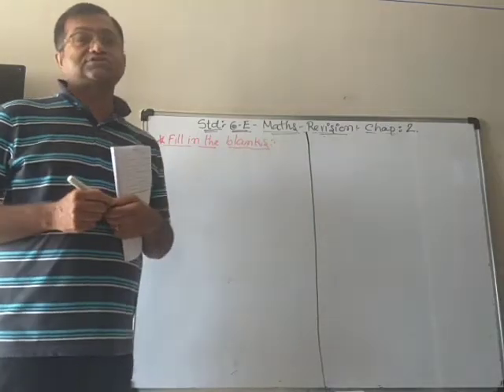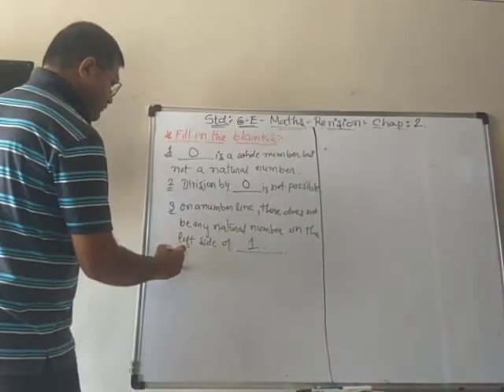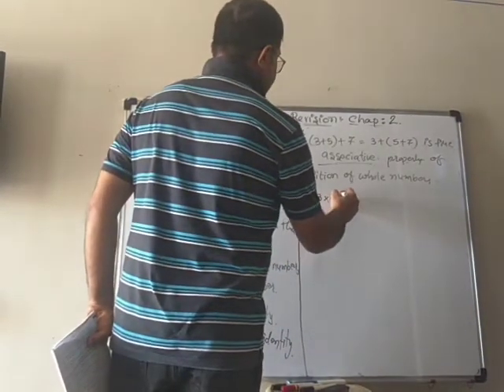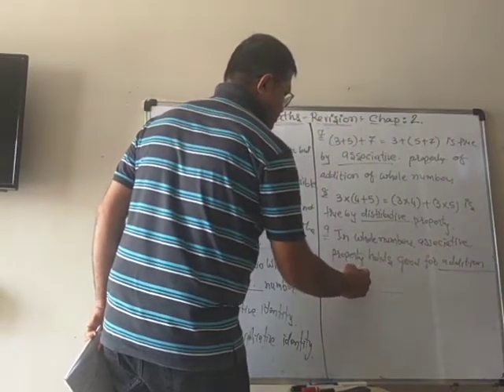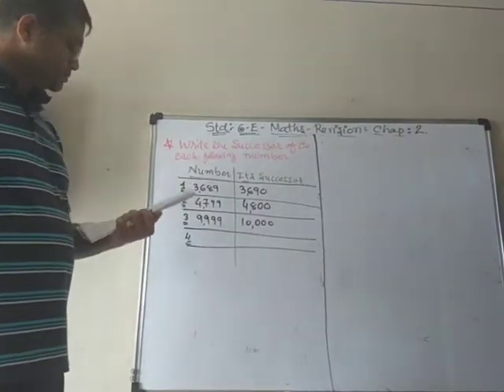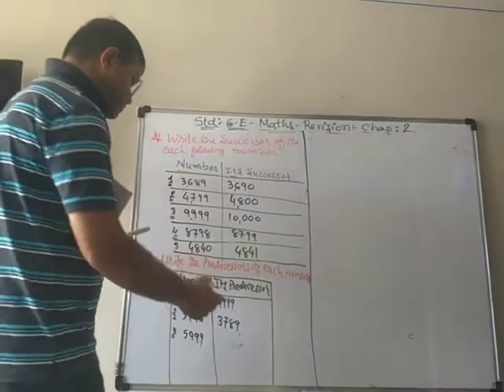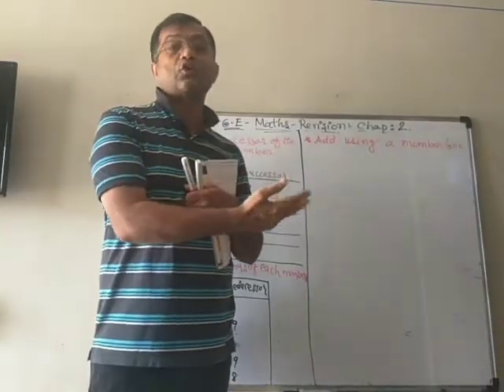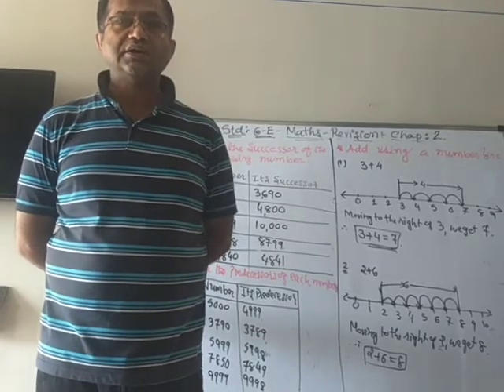Std-6 E.Maths-Revision.Chap-2.(Video-1)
Chetan Mistry